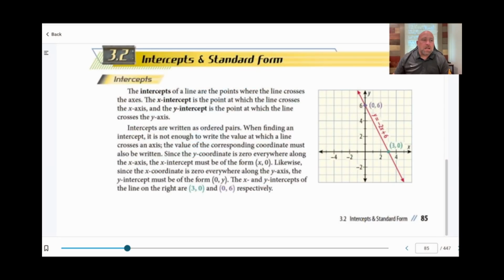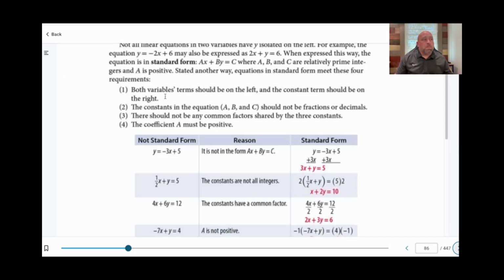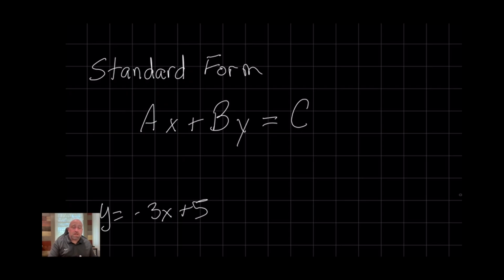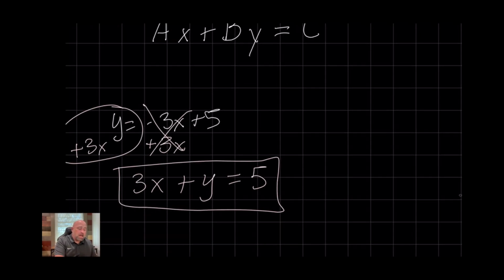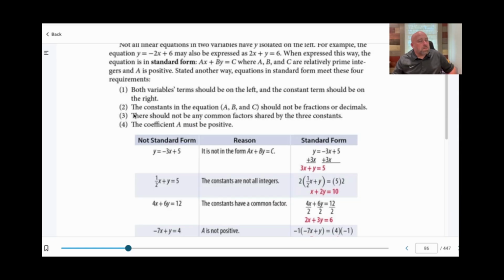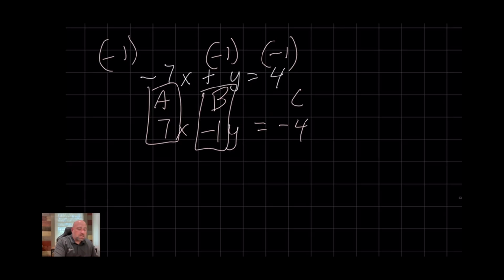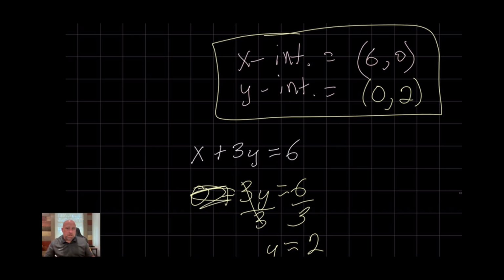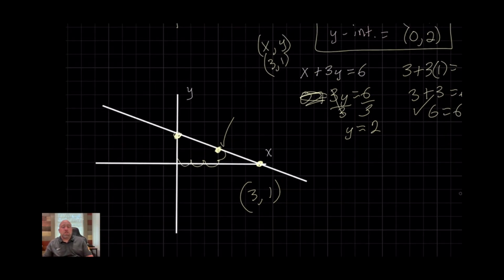Algebra 1 Intercepts & Standard Form 3.2